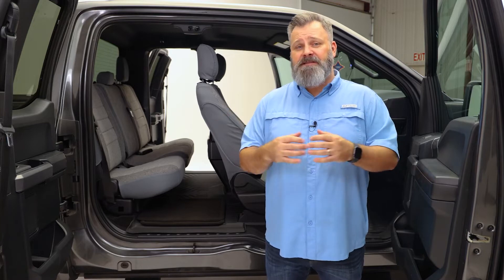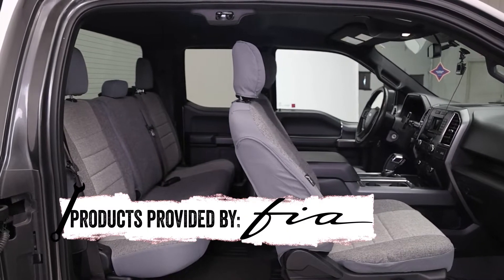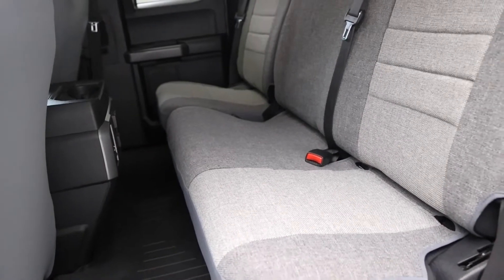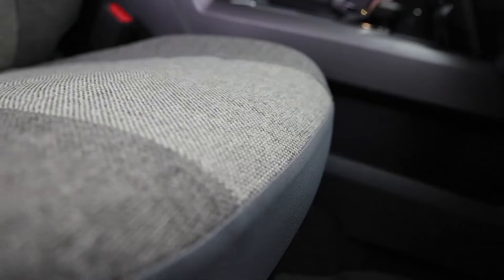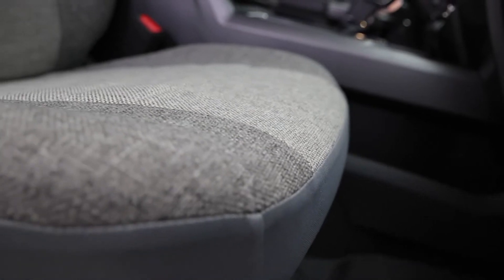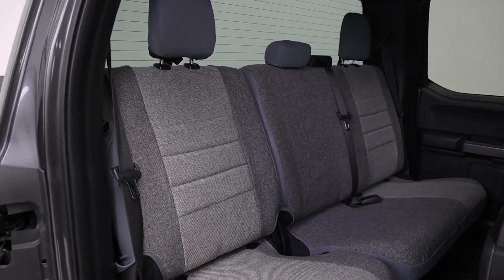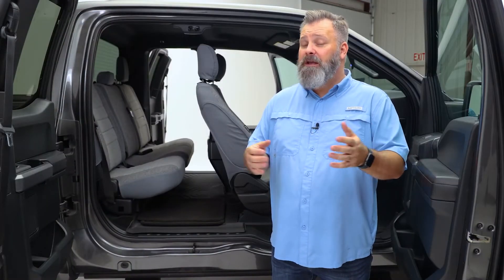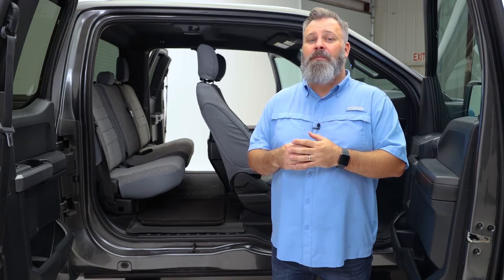Fia OE Seat Covers - Features and Benefits